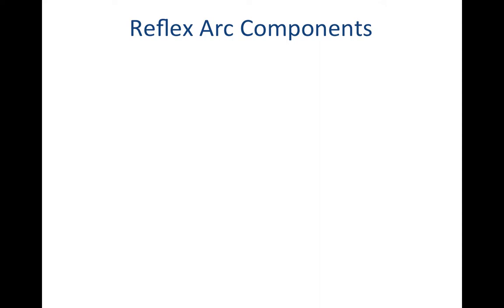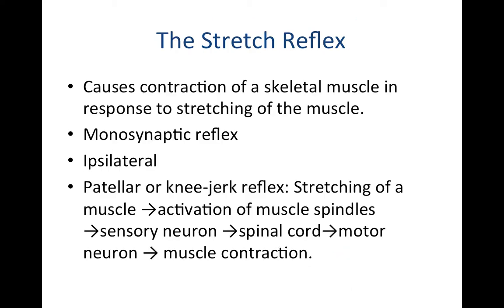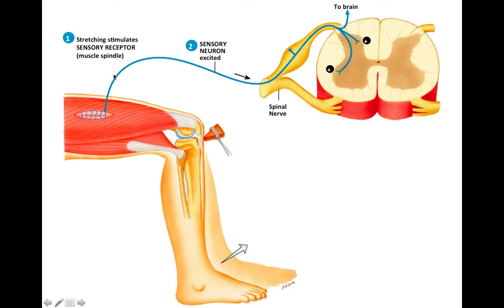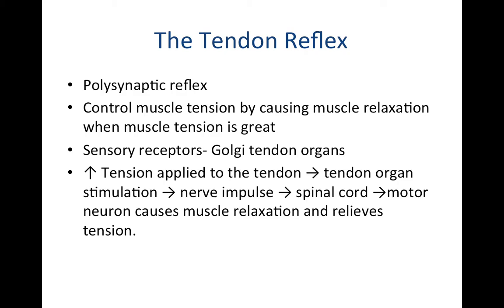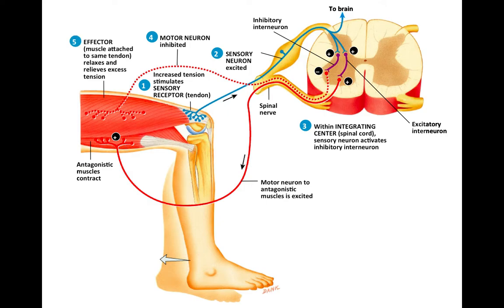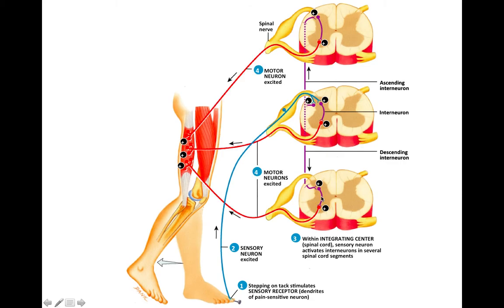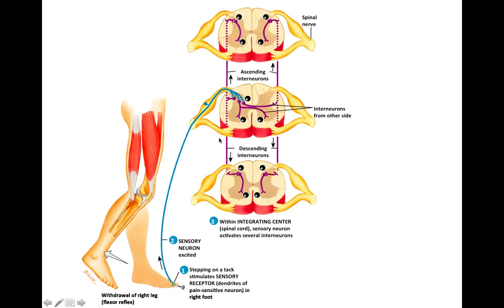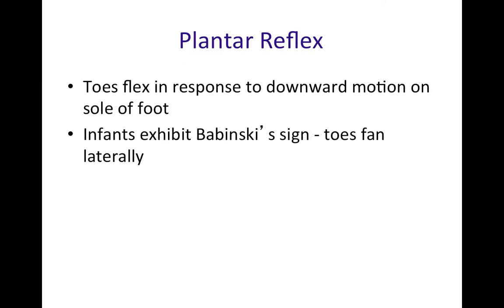Somatic Reflexes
A description of a few somatic reflexes.